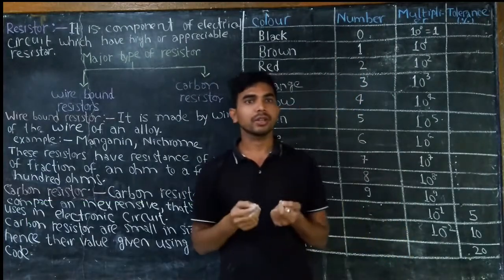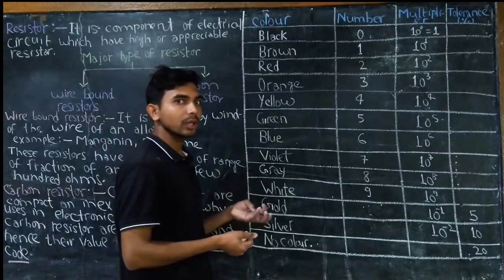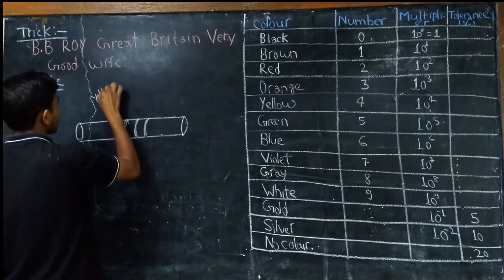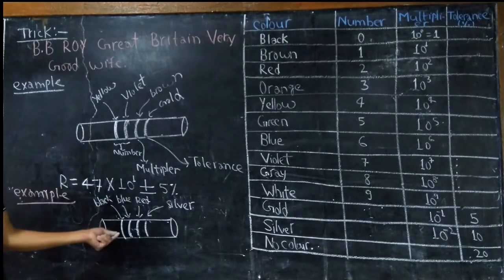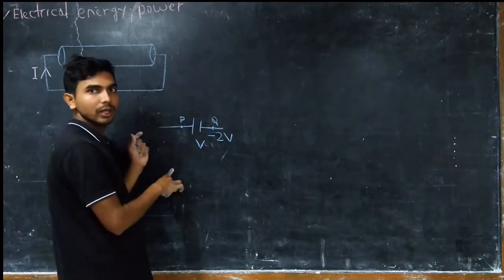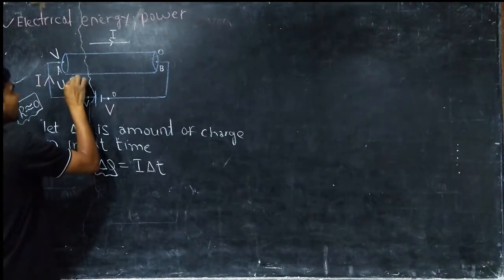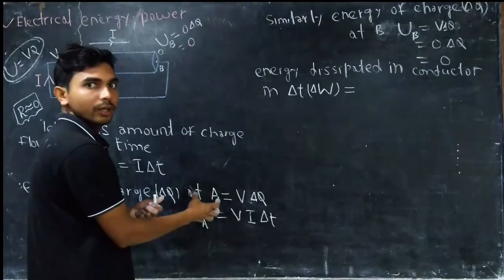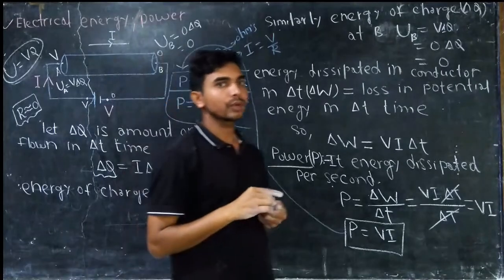L:-05 CH:-03 Current Electricity Type of resistor, Colour code , Electrical energy and Power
Dear students, This is 5th lecture of current Electricity in this lecture I have discussed about Type of Resistor, Colour code for resistor, Electrical energy and Power.

Dear students, If you are thinking physics is difficult then you will be wrong after watching these video lecture.

Golden opportunity to use lockdown period. let's learn physics with Sir Sonu

If you haven't watched video lectures of Chapter  one And Chapter two, watch it by clicking on link given below

Video Lecture of Chapter One

Video Lecture of Chapter two